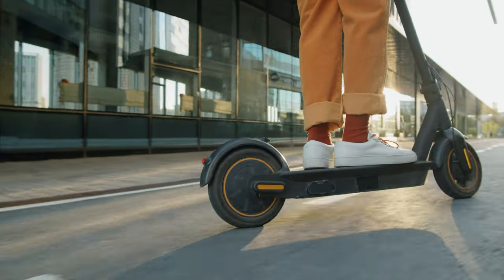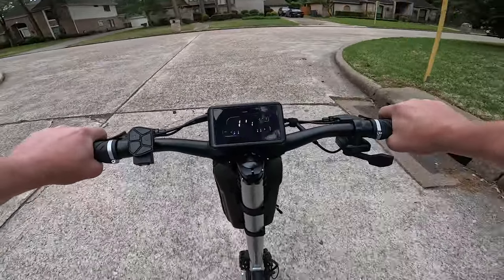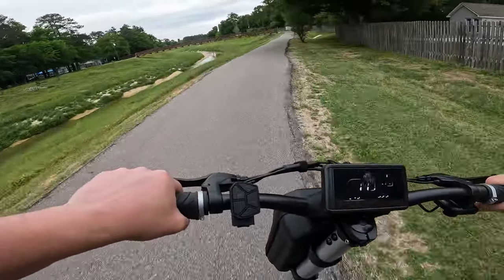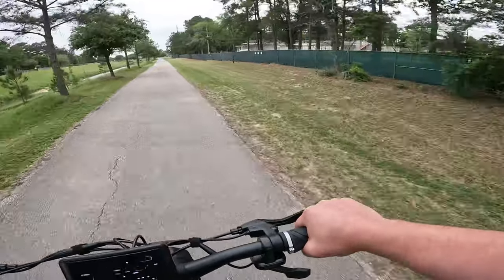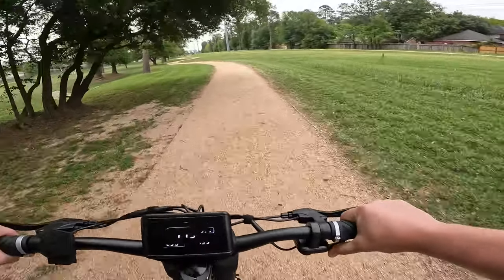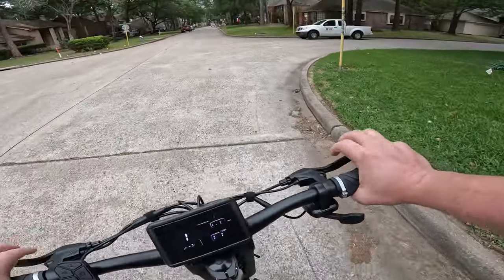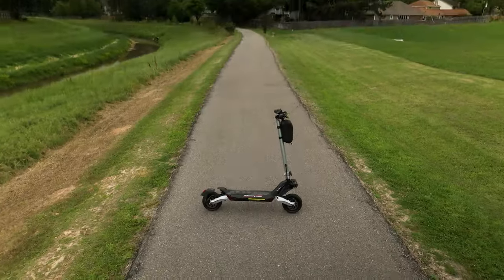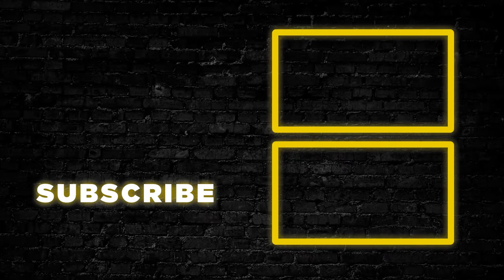1600 Watts of "Gosh Darn Fun" | circooter Raptor Pro Review | Electric Scooter Review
BUY ONE

00:00 Specs
03:07 Ride Test